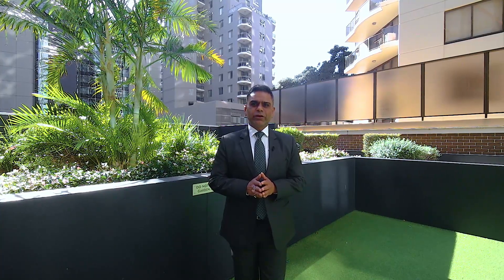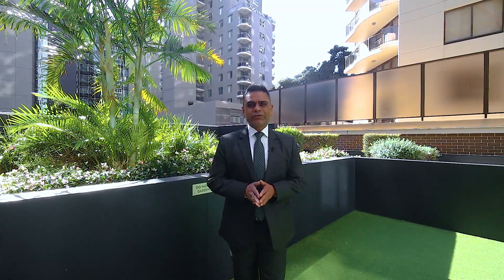302/11 Hassall St, Parramatta Sold $680,000 by Ray White Parramatta Group, Vikramjeet